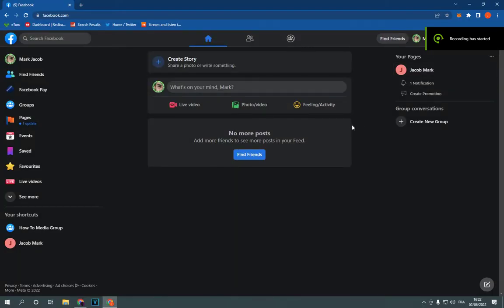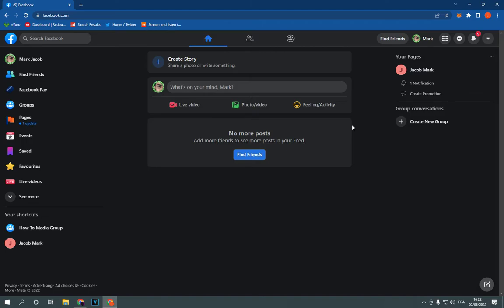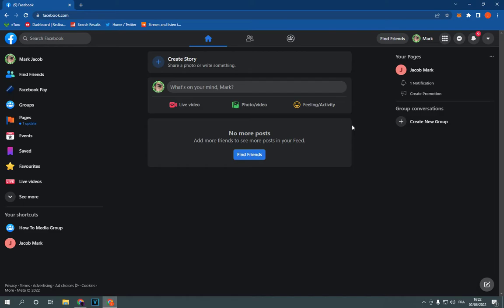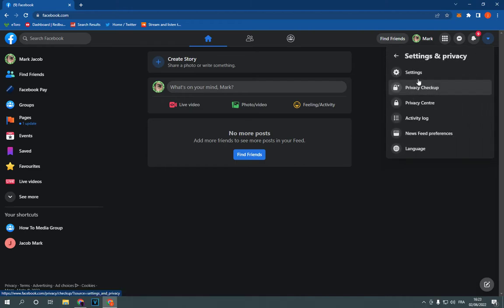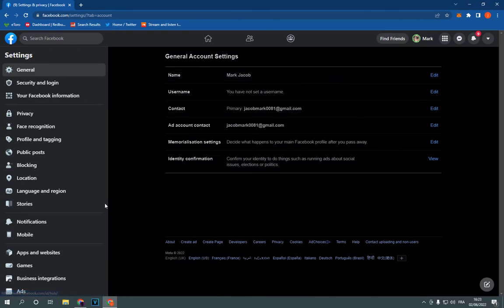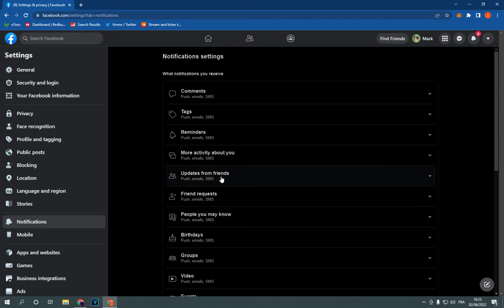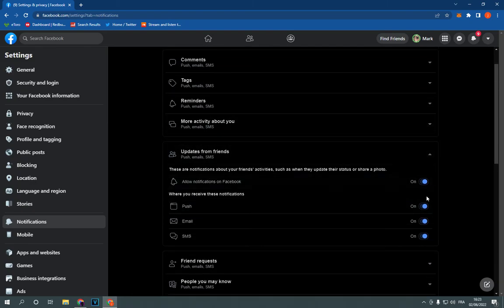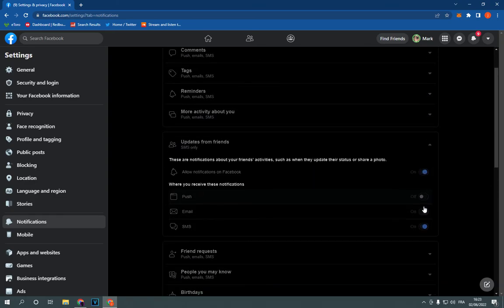How To Turn On/Off Updates From Friends Notifications on Facebook PC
in this video we discuss :